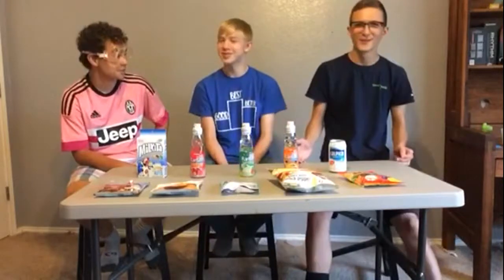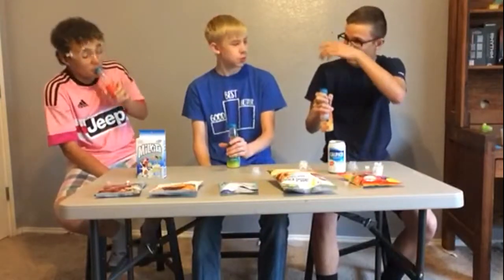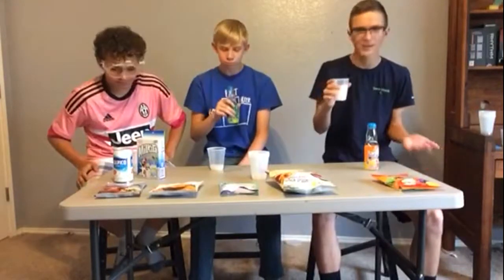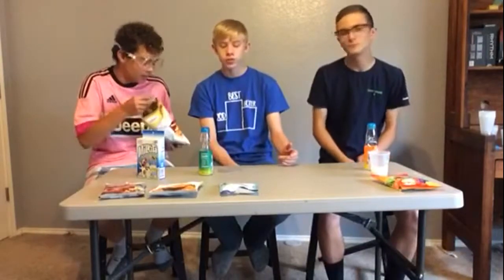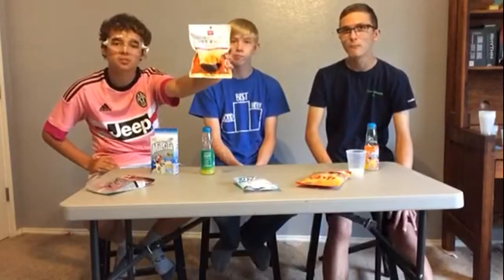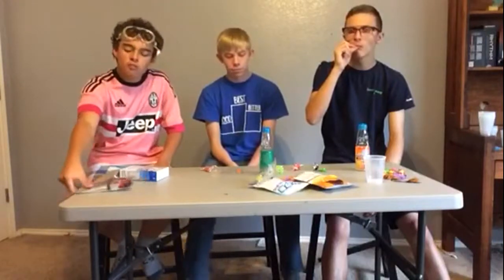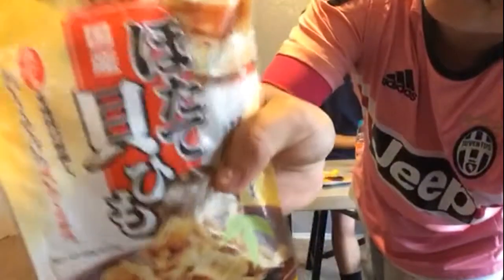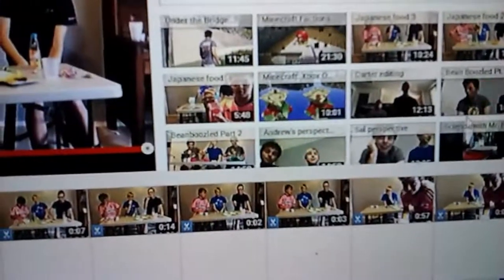Japanese Food Tasting! With The Scrubs